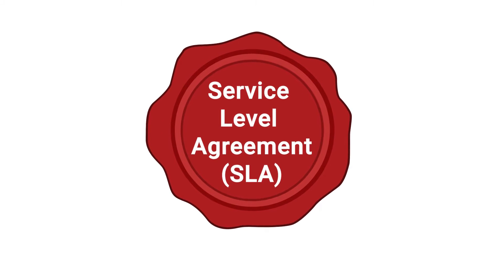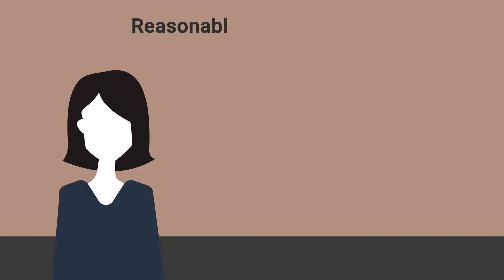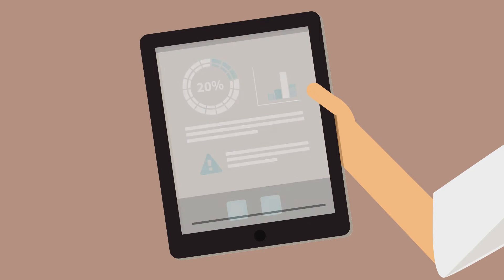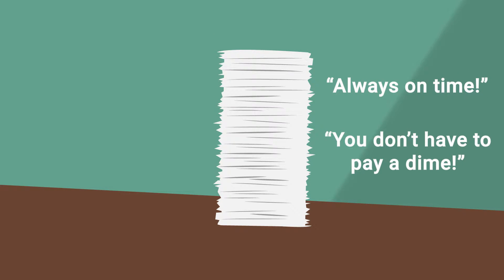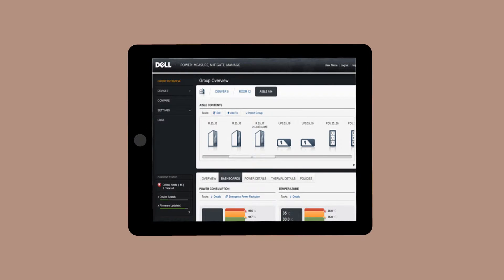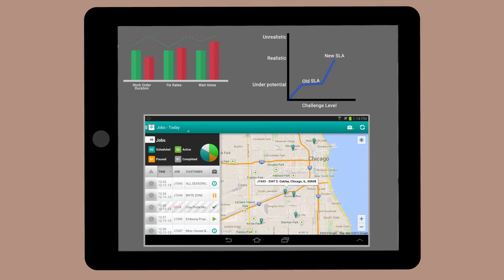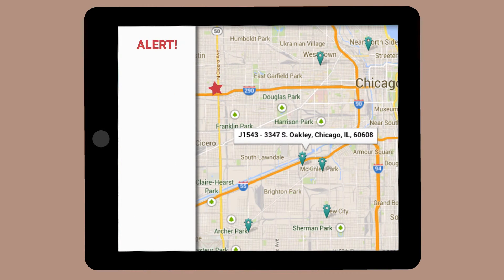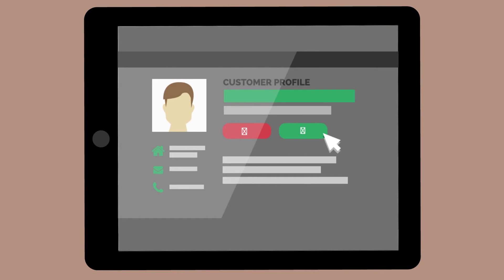Writing a Better Service Level Agreement: B2B Tech Topics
The Field Service Industry has set the bar high for service level agreements.  Companies using Field Service Software are performing well because they have the right tolls and systems in place.  This video helps explain why Field Service Software will help you write a better SLA and full fill those agreements at a higher percentage with a FSM platform.

To find the best Field Service Management solution that fits your business

The business technology marketplace is diverse, and most buyers struggle to determine which options are best for them. At TechnologyAdvice, we don’t think this should be such a challenge. That’s why our team is dedicated to creating quality connections between buyers and sellers of business technology. We help buyers make well-informed purchase decisions through comprehensive product listings, industry analysis and user-generated reviews. In addition to serving buyers, we work with vendors to grow their customer base through our unique demand generation programs. These programs improve product awareness by placing matched solutions in front of their ideal customers.